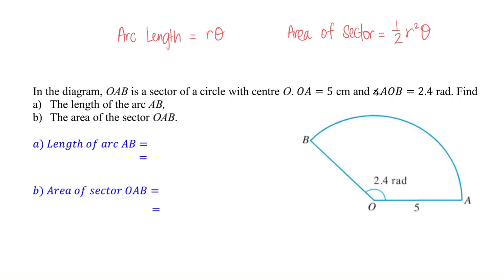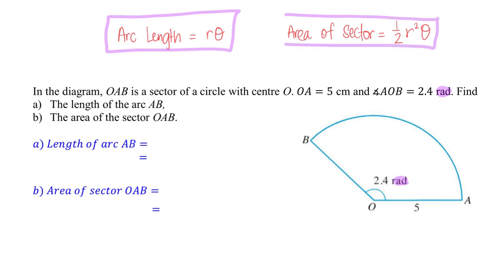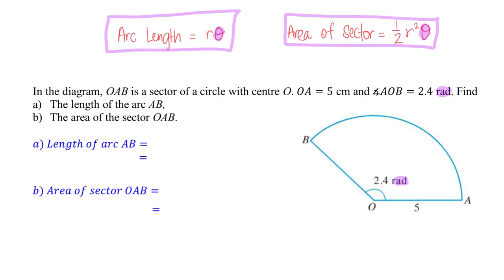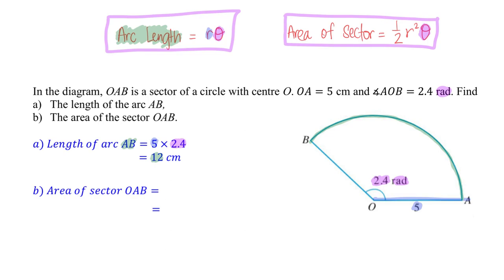Finding the Arc Length and Area of a Sector Given the Angle at the Centre in RADIANS